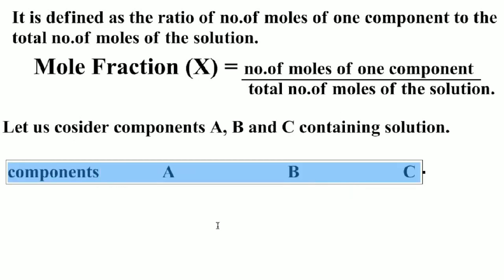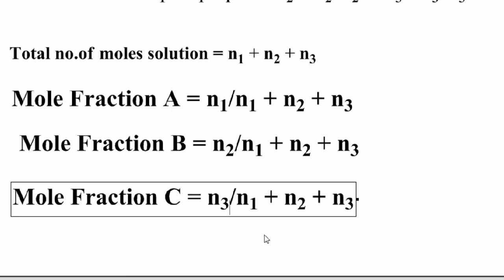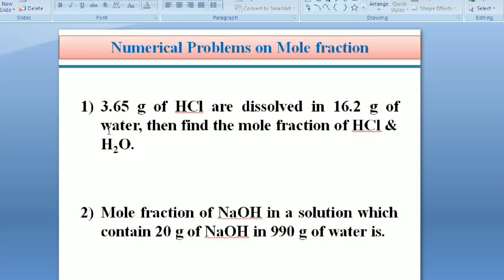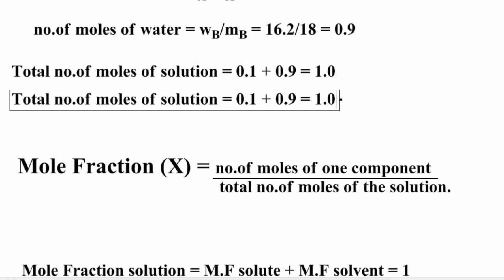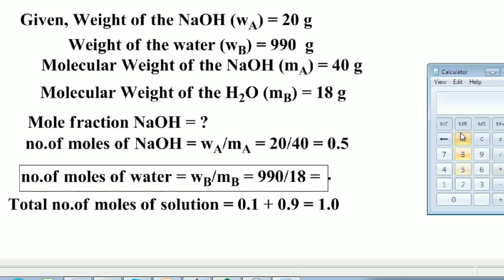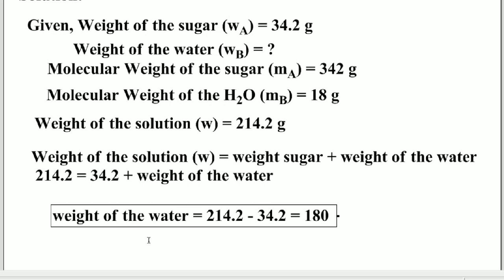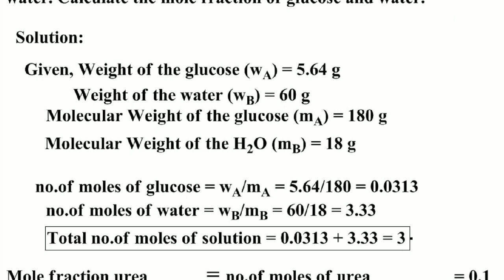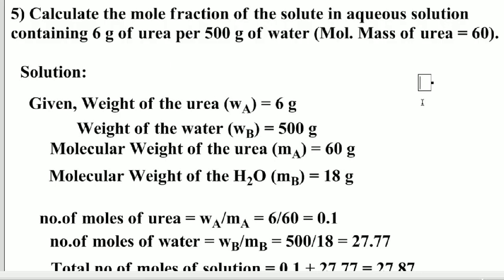MoleFraction|Module-8|Explanation By Dr.Satish Kumar